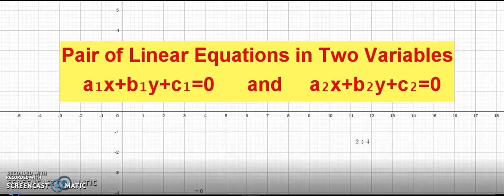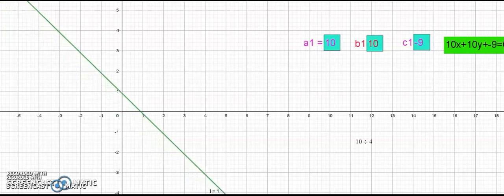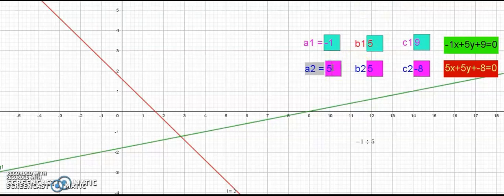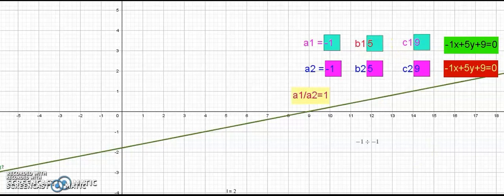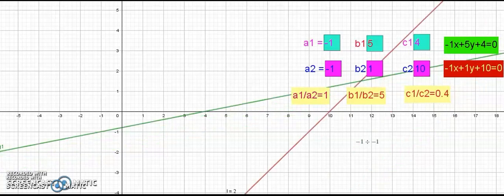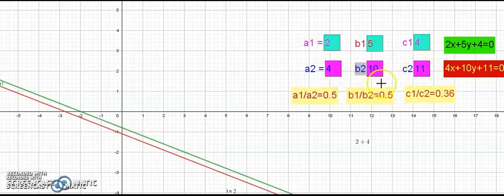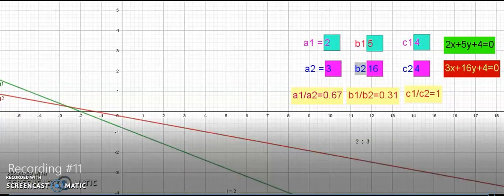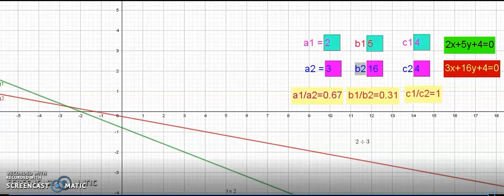Pair of Linear Equations in two variables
The relation between the ratios of the coefficients and the nature of the pair of straight lines